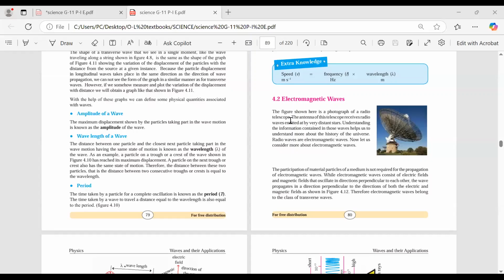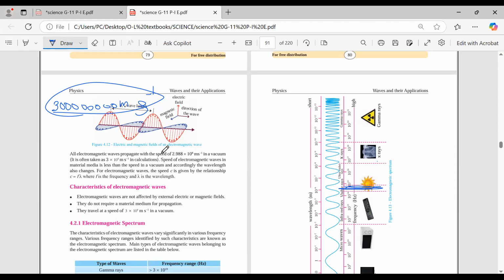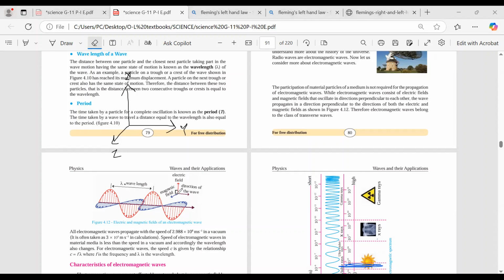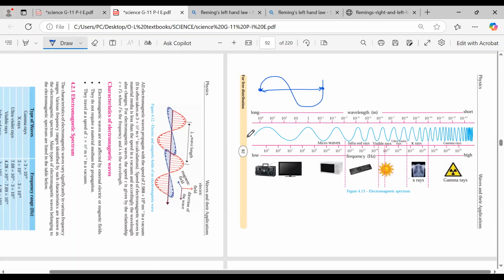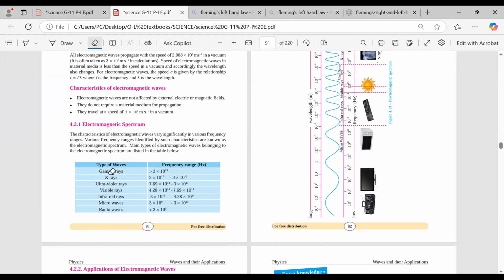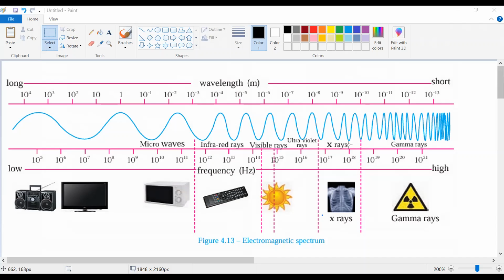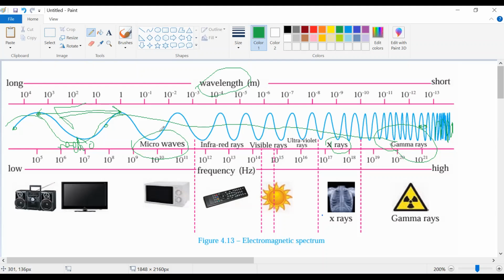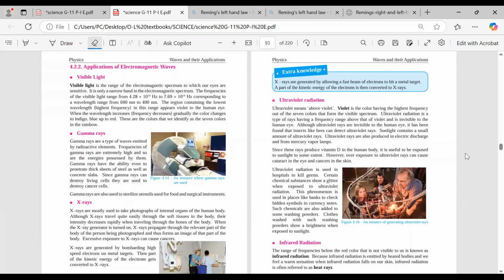Waves Grade 11 Explanation Part 6